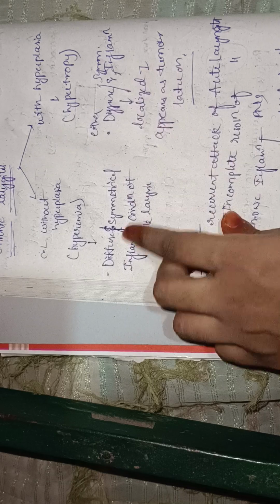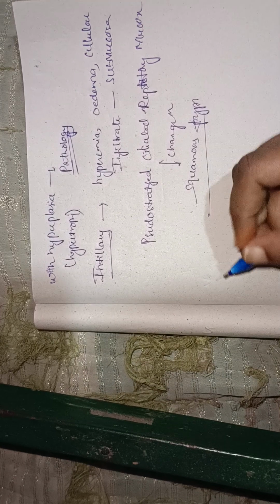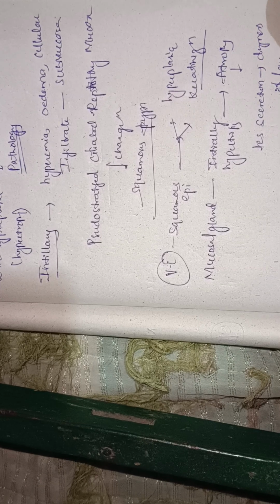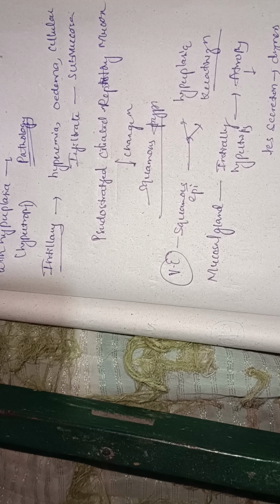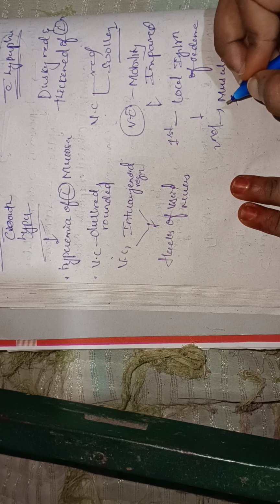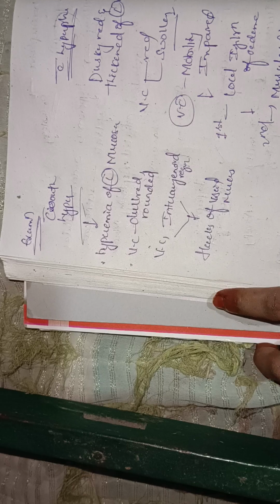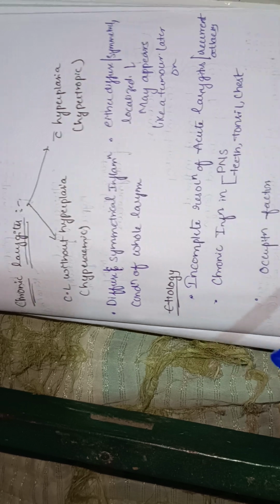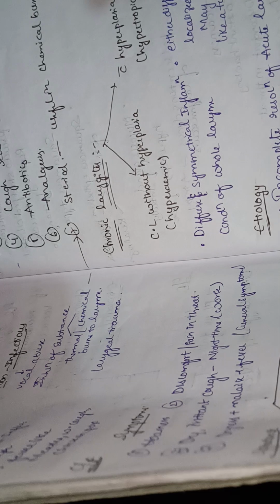year#ENT#Dhingra#TeluguMed#diseases of largynx chronic laryngitis